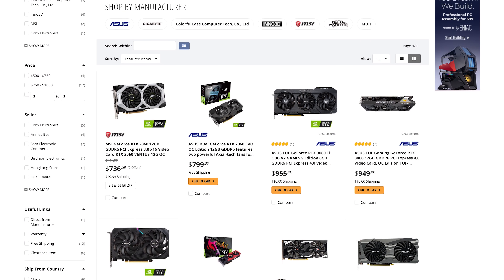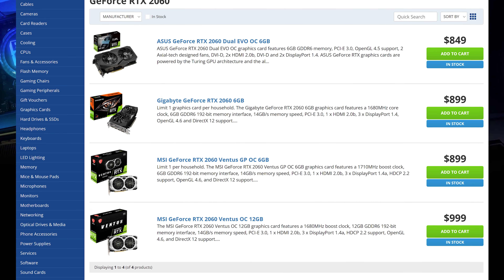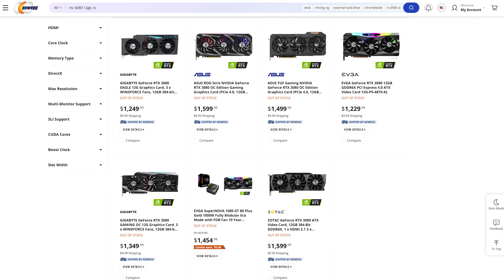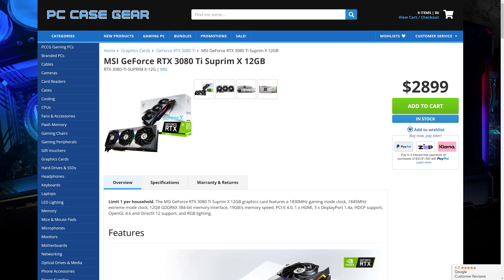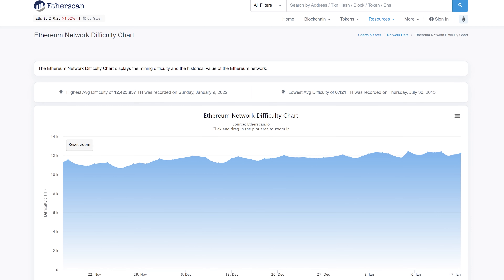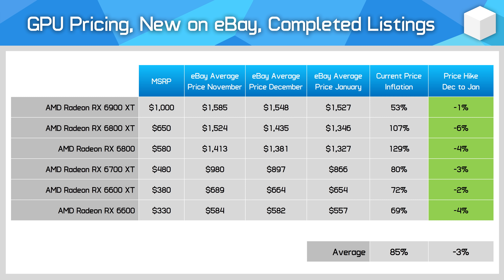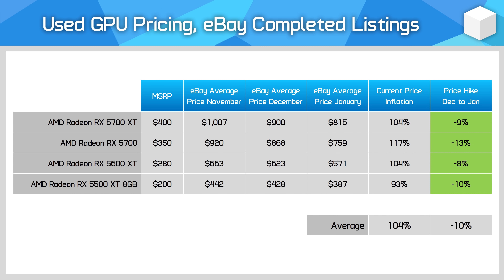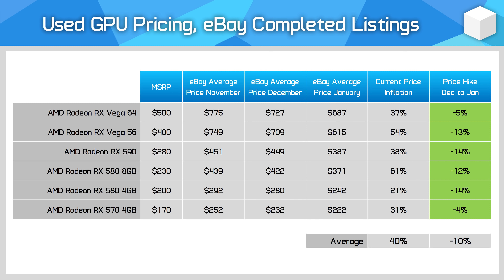Are GPU Prices Finally Improving? - January GPU Market Update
Video Index:
00:00 - Welcome Back to Hardware Unboxed
00:56 - RTX 2060 12GB Update
03:10 - RTX 3080 12GB Update
06:48 - Current Gen GPU Pricing
10:01 - Used GPU Pricing
12:36 - Final Thoughts